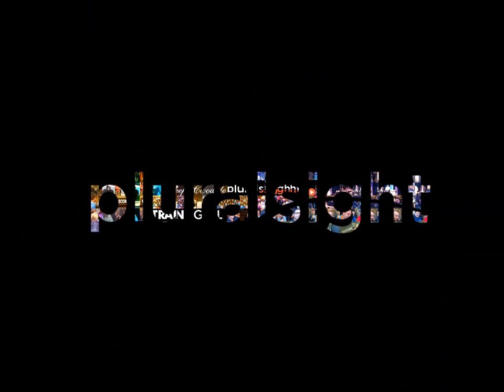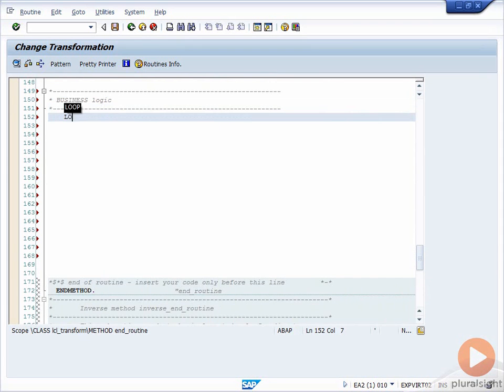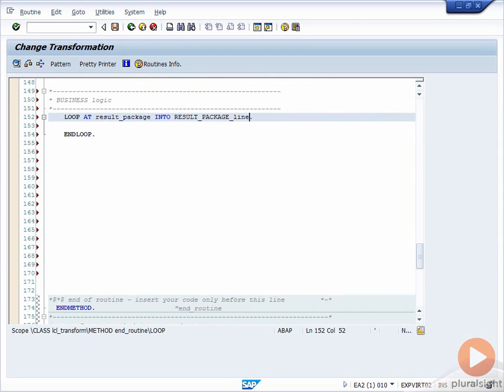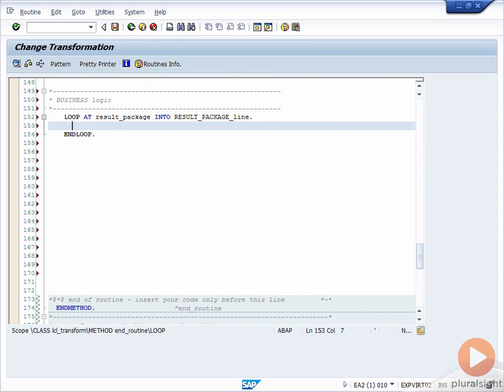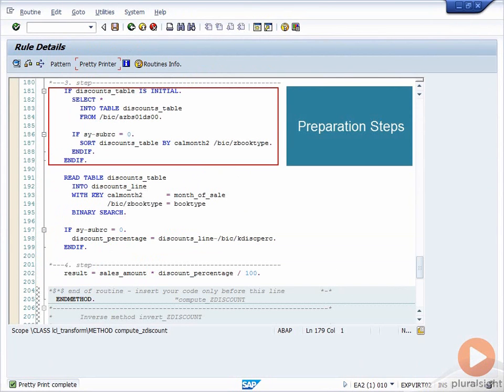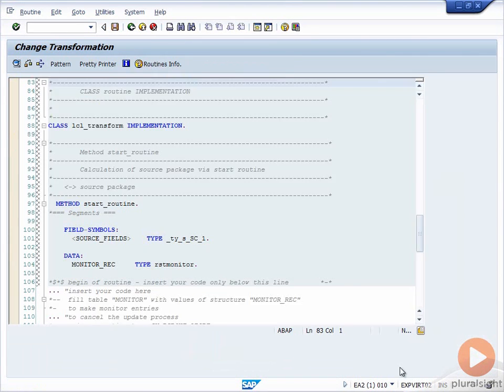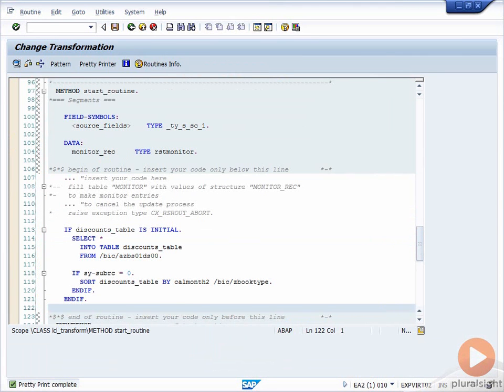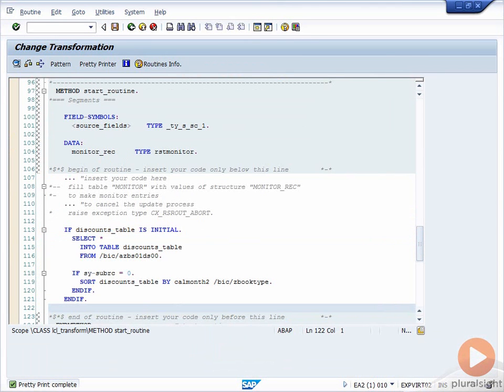Trailer: Introduction to ABAP for SAP Business Warehouse Developers